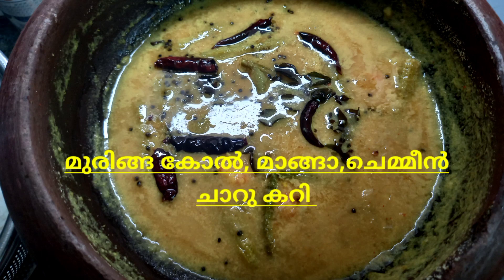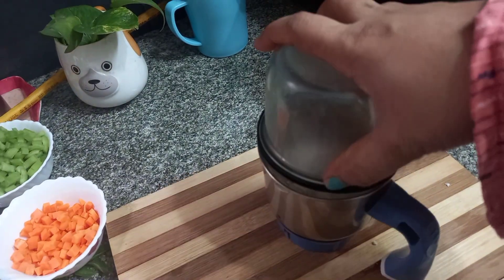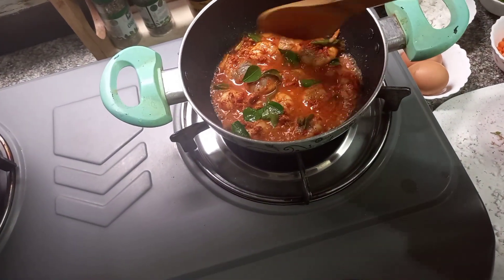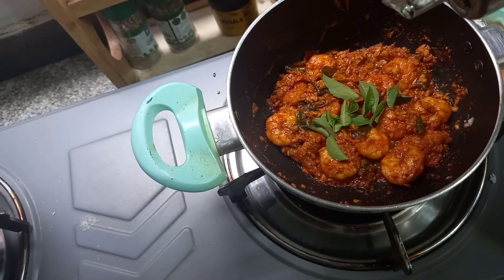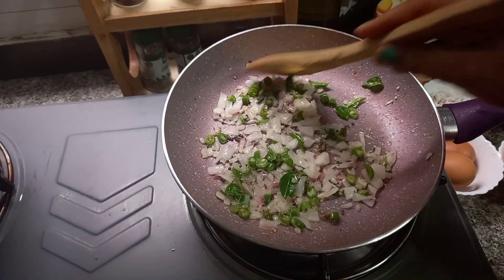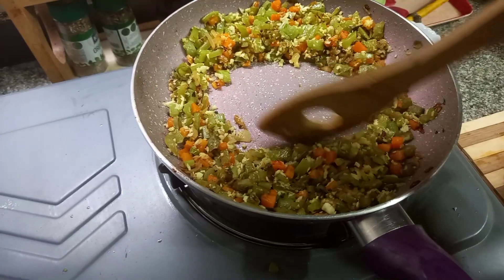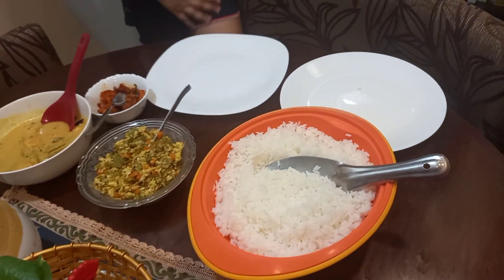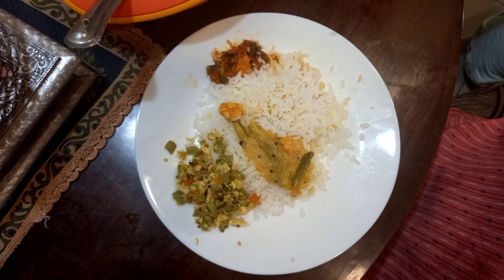നാടൻ കറികൾ കൂട്ടി ഉള്ള ഉച്ചയൂണ് /Nadan Lunch Recipes in kerala style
Traditional kerala style lunch recipes